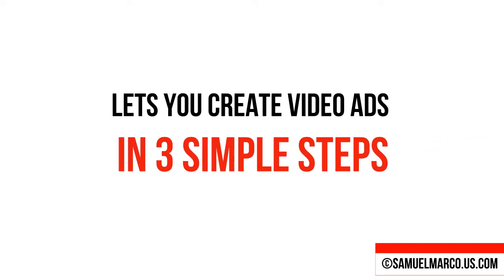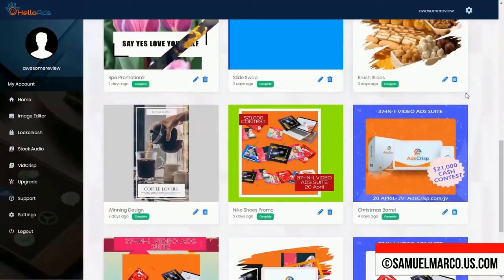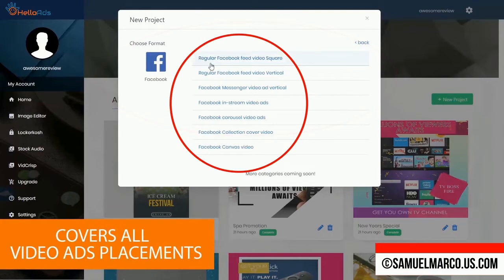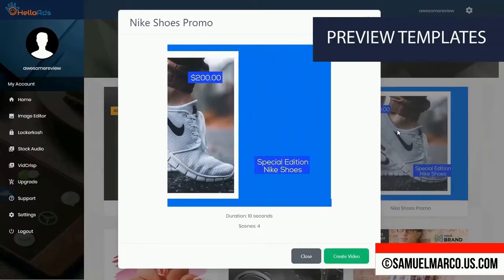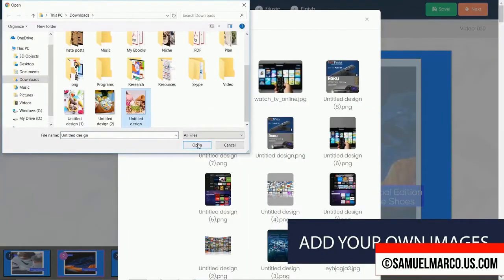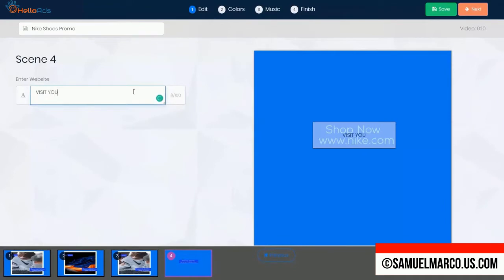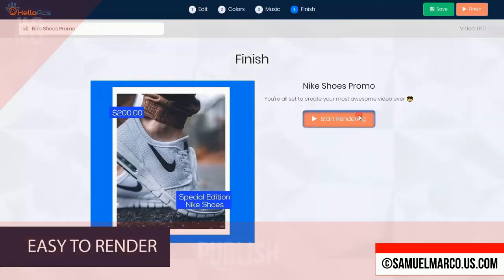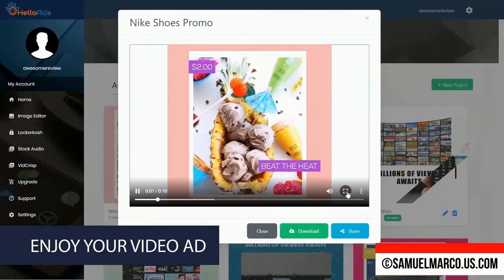HelloAds Review & Bonus Offer - Watch HelloAds Review & Get NoWhere To Be Found Bonuses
HelloAds Review & Bonus Offer:
[HELLOADS REVIEW] FROM AD CREATION TO EVERY RESOURCE REQUIRED TO RUN A PROFITABLE VIDEO AD ALL UNDER ONE ROOF
7 Social Platforms, 37+ Different Video Placements. Any Business Niche Templates & Commercial License Included.
HelloAds is a cloud based app that allows you to create high quality converting video Ads for 7 social platforms and 37 different placements. You get all the resources required to run a profitable ad campaign. Proven to convert done for you templates, one click editor, Music Library, images library, cloud storage, branding options and much more.
HELLOADS - CREATE CONVERTING VIDEO ADS INSTANTLY
Just by tapping into the power of paid ads you can get traffic instantly instead of waiting for months, Know what’s working and what’s not, get into profit a lot faster. If you’re Like Those Who Use Paid Traffic then you’ve probably seen some success or if you’re like most who run paid ads, it’s incredibly frustrating. You’ve probably lost more money than you care to count. Regardless of whether you’ve had some wins with paid ads, we both can agree that it takes ALL DAY to try and create one campaign right. Getting organich reach on social media is difficult. The average organic reach for a Facebook post is 5.5% . It’s a real challenge for marketers, that’s why they are more motivated to use tools like Stories, groups, Messenger, and ads to make themself more visible.
 The only & easiest way for businesses to reach out to the masses is through ‘Ads’. When you use HelloAds, they hold you by the hand & take care of all your video Ad creation needs. All the video ads templates have been created by following the best converting ad examples in mind. Yes, HelloAds customers are getting all the best converting Ad Templates. Paid Ads Can Help Grow Any Business Quickly only If You Have The Right Tools. Having a tool like this is perfect for you if you want to go from zero to hero when it comes to creating high converting ads in a flash. It doesn’t matter what business you run. If you need customers and clicks, HelloAds is the tool you need hands down. You only need to Select a template, Choose the type of ad placement you want to create, save your work, and you’re done!
HELLOADS - 7 DIFFERENT PLATFORMS WITH 37 DIFFERENT AD PLACEMENTS
Easy 3-Click Video Ad Creation Process
Fast Technology
Use Your Own Brand Colours
One-Click Call to Action Engine
High Converting Video Ad Templates
Any Business Niche Templates
100+ Music Library or Upload
Exclusive Members Only Video Ads Training
Create Ads For All 7 Major Social Media Platforms
ALL Possible Social Media Ads Placements
Commercial License
HELLOADS LETS YOU CREATE VIDEO ADS IN 3 STEPS
Step1: Create a new project
Step2: Design
Step3: Publish
PRICES & OTOS INCLUDED IN HELLOADS OFFER
BUNDLE OFFER: HelloAds Bundle Deal $247
FRONTEND: HelloAds $37
UPSELL1: HelloAds Professional $47
UPSELL2: HelloAds Platinum $77
UPSELL3:  HelloAds Enigma $97/year
UPSELL4: HelloAds Developer $297
HOW HELLOADS VIDEO AD CREATION SOFTWARE CAN HELP YOU
Ads are by far the best & quickest way to get new customers & make sales. While the results from Ads look rosy, the majority of people end up burning their fingers trying out Ads. That's why you need an expert by your side when you run Social Media Ads. HelloAds is like having an expert by your side when you run Social Media Ads, it is a complete Video Ad Creation Suite, newbie friendly, for 7 Major Social platforms. If you have a business or anything to sell, this is the only affordable video ad creation platform where you can start advertising on Social Media without complicated settings, for a one time low price. That's why I integrate this HelloAds review with a huge list of high quality bonuses that you can download instantly in your member area...